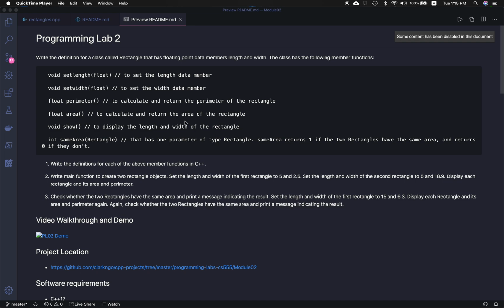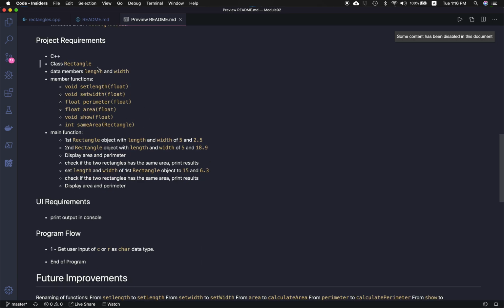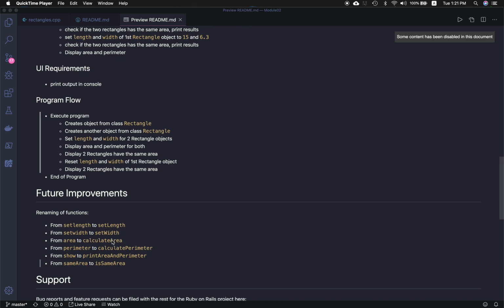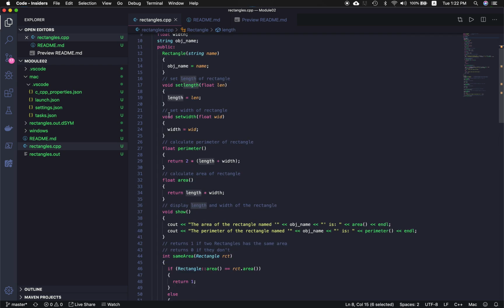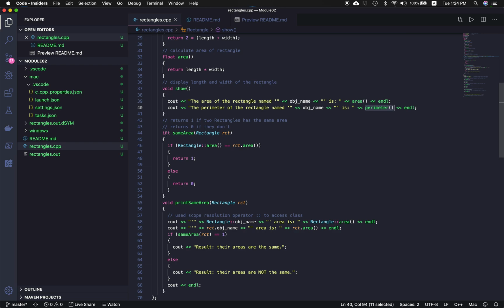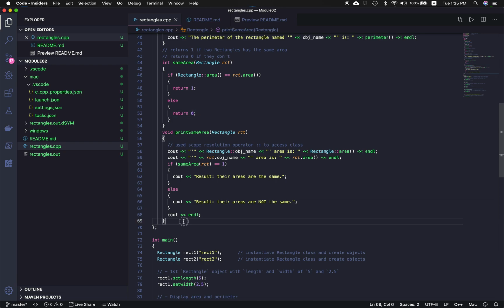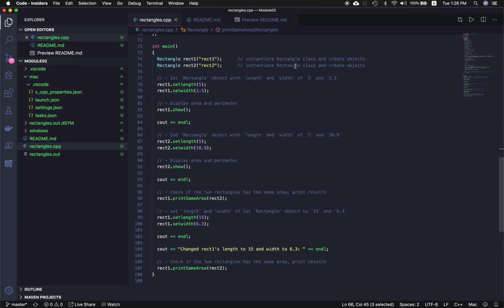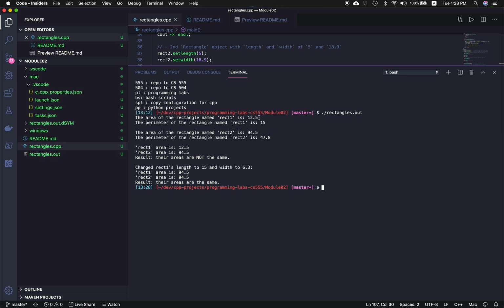CS 555 PL02 Same Rectangles